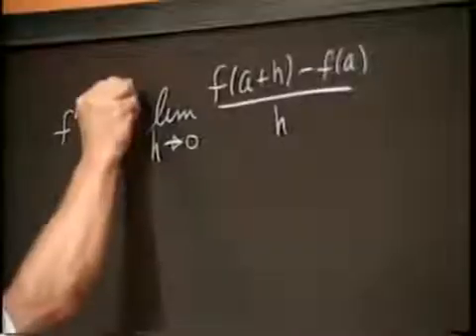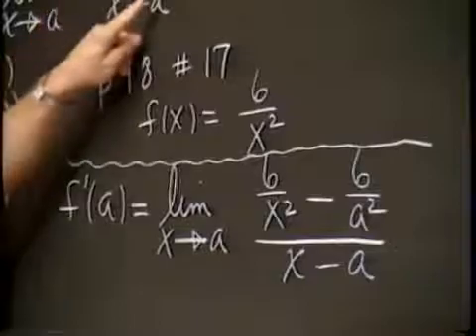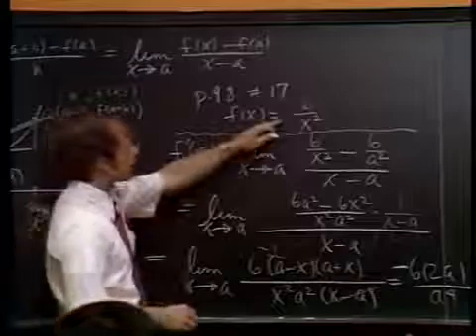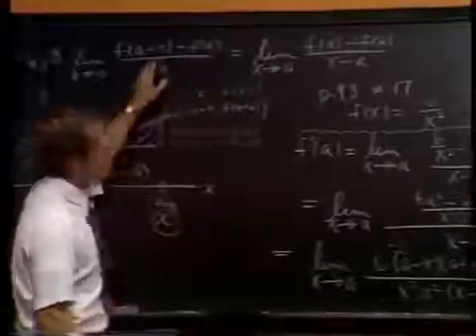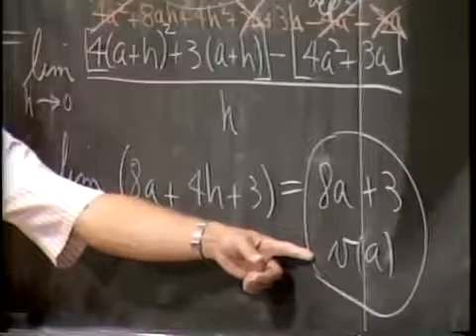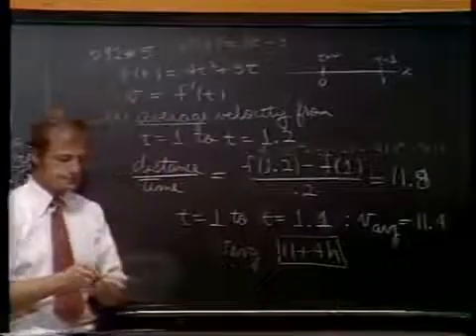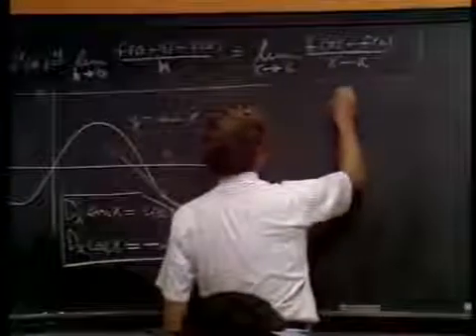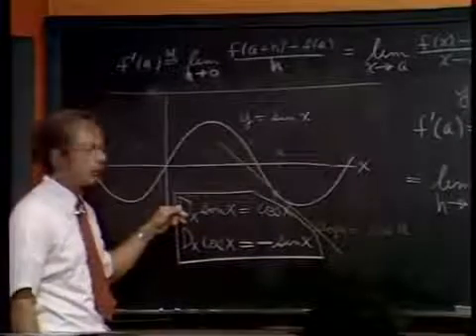calculus 1, derivatives of trig functions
Former Professor Michael Chamberlain talks about derivatives of trigonomertic functions.

The audio is a little low on this one, so please adjust your volume accordingly.

This video was recorded about 30-40 years ago in the US Naval Academy's Mathematics Department. It is in the public domain.